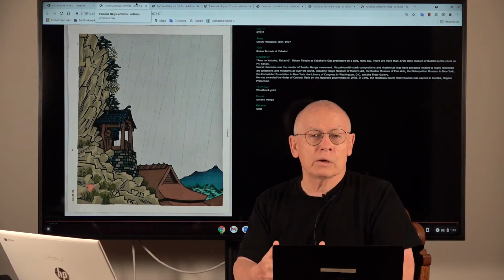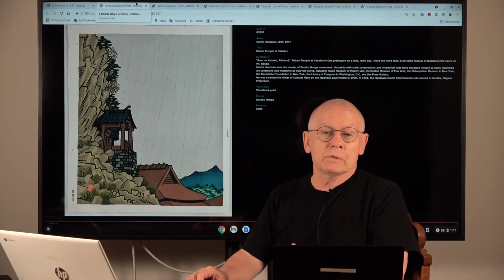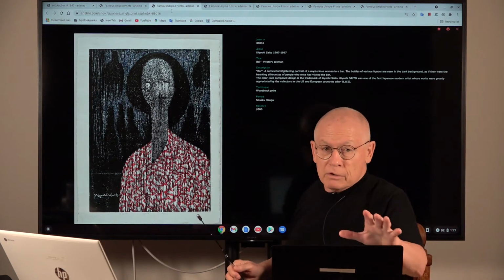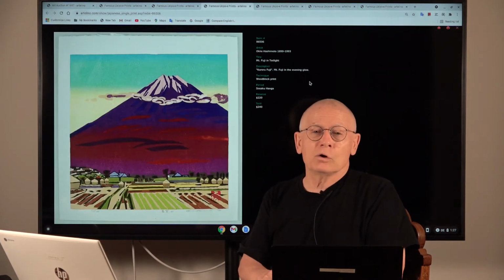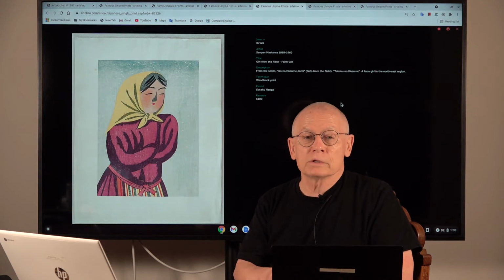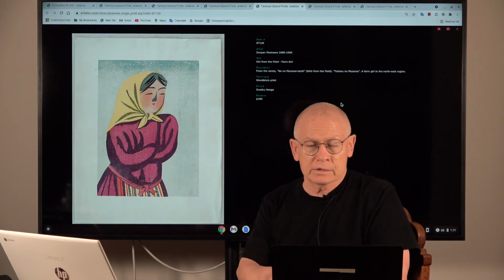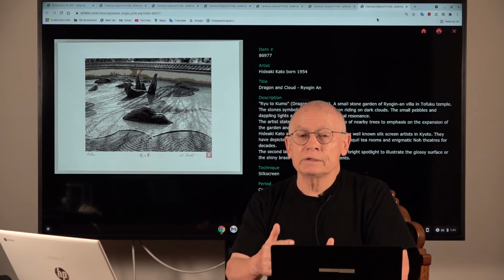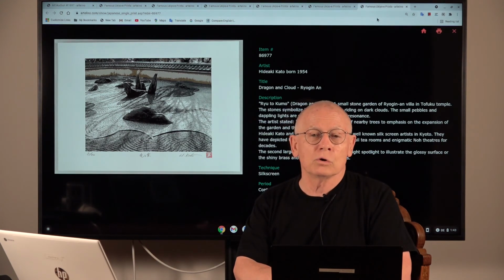Art Auction # 1697 - artelino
We present several selected Japanese art prints from our auction # 1697, September 5-12, 2021.

How to sell Japanese prints?